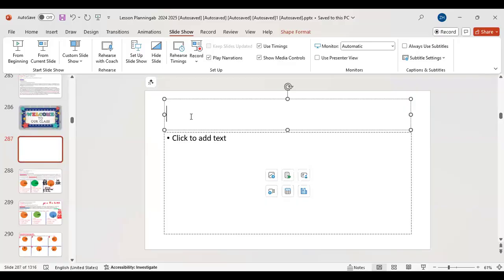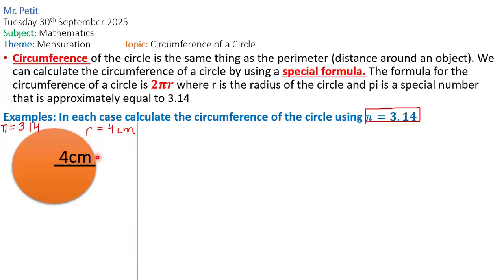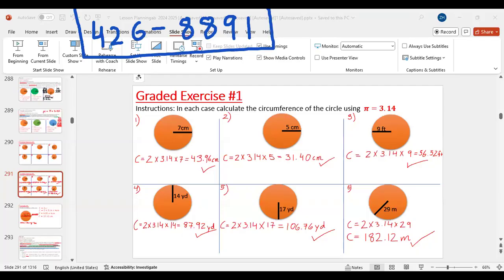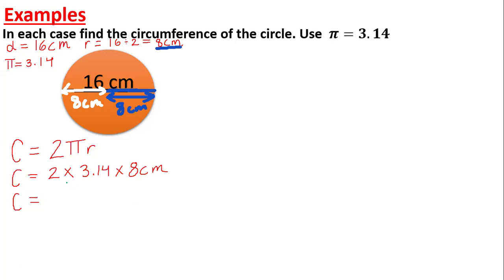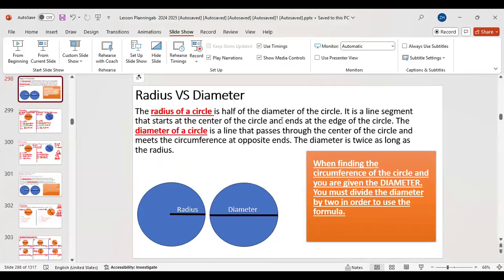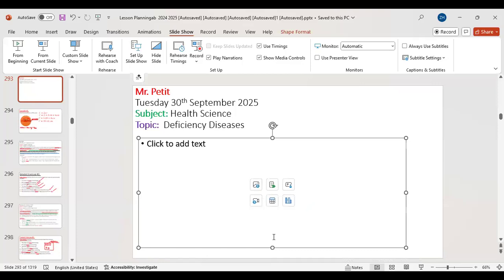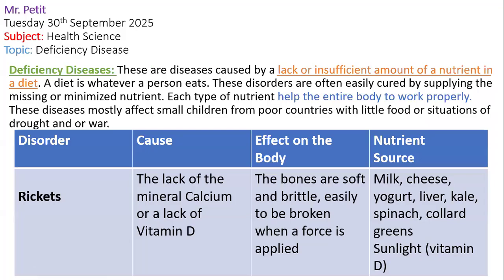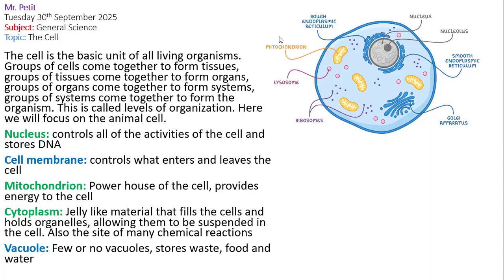CIRCUMFERENCE OF THE CIRCLE (DAY 2 WEEK 5 FALL 2025)